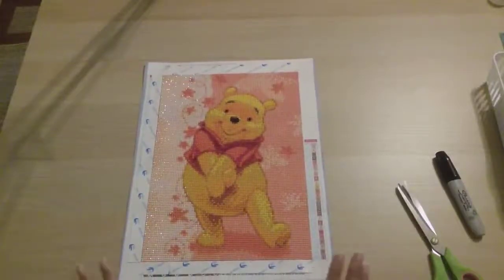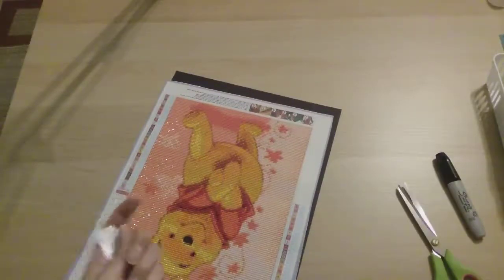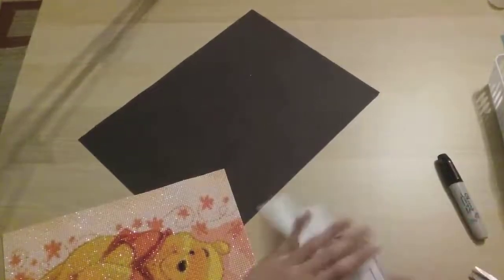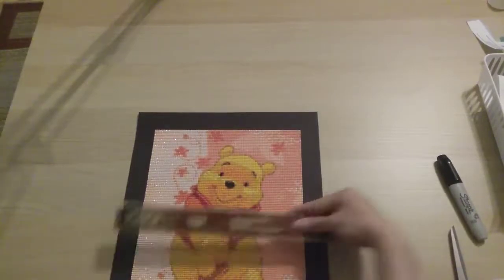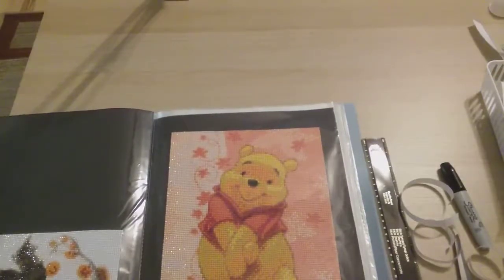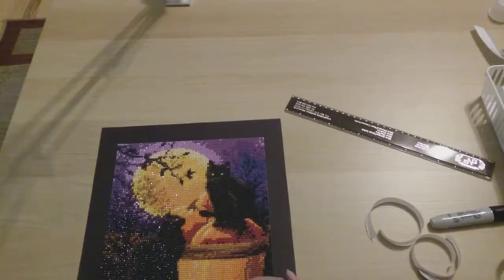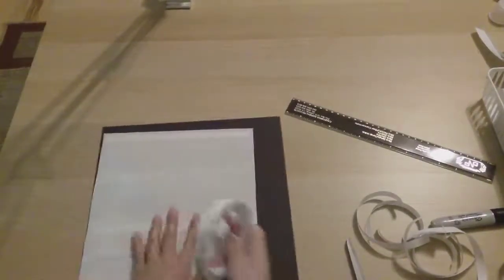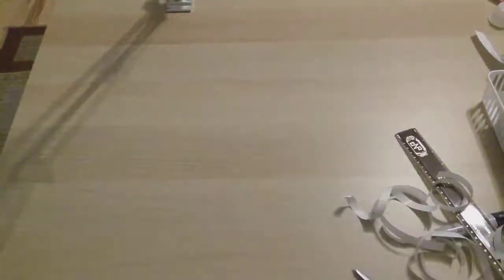Diamond Painting - Storing Completed Projects in an Art Portfolio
This is how I store my smaller completed diamond paintings that are not going in frames.

Links for Portfolio Books:
11.8"x16.5" Art Portfolio
18x24 Art Portfolio
Similar 18x24 Art Portfolio on Amazon (I got mine from Walmart)

Links for 12x18 inch construction paper I use for the portfolio backing. I cut to size for the 11.8"x16.5" Art Portfolio and I tape 2 pieces together for the 18x24 portfolio. The 18x24 portfolio did come with its own black paper too.
Other Colors
Double Sided Tape